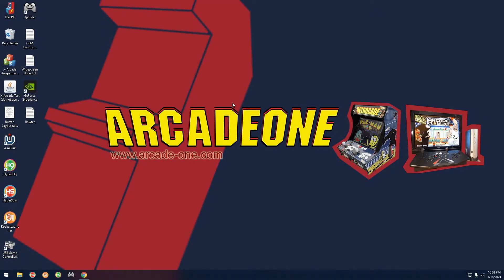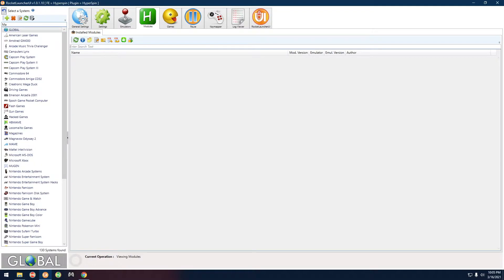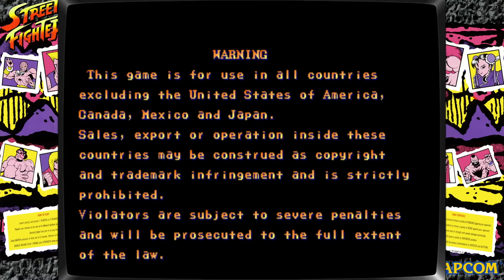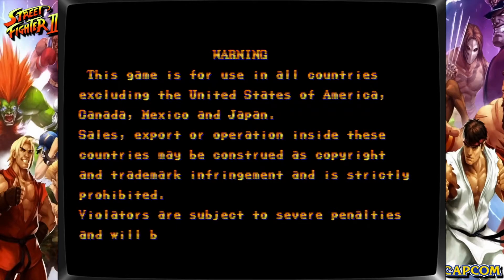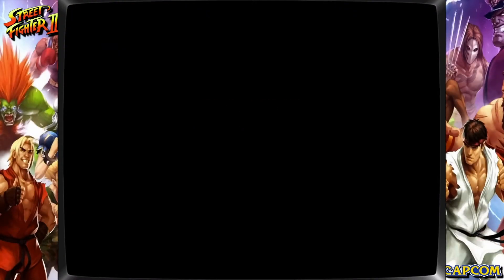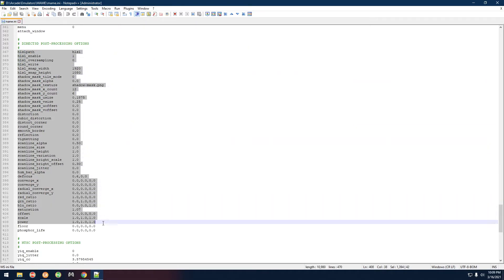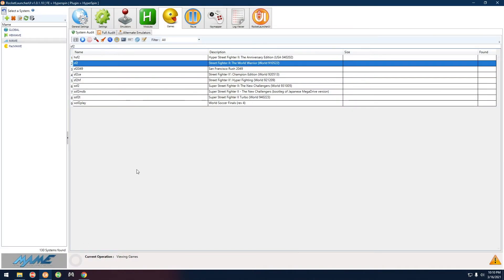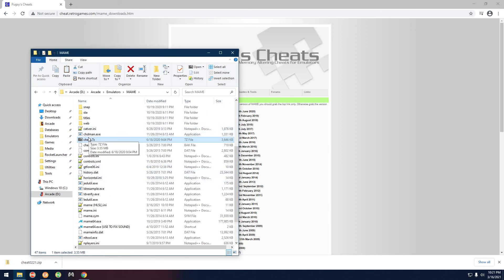HOW TO: Add Scanlines and Cheats to MAME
Adding scanlines and cheats to MAME